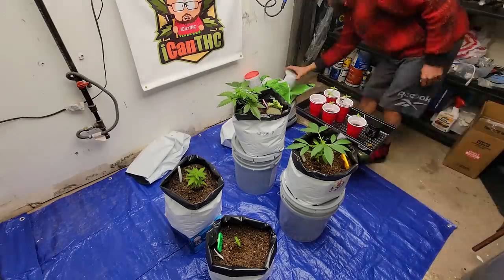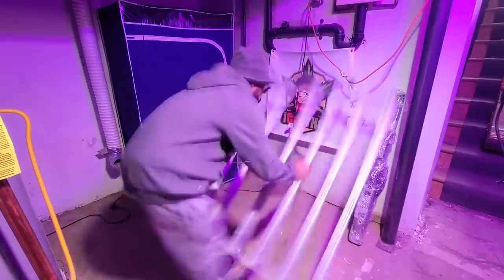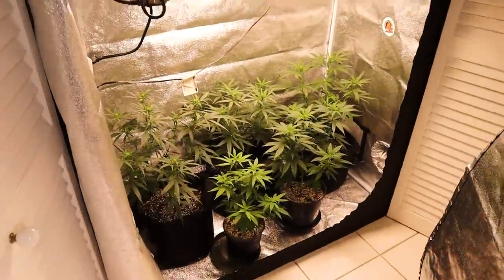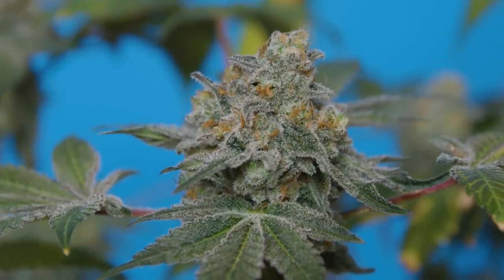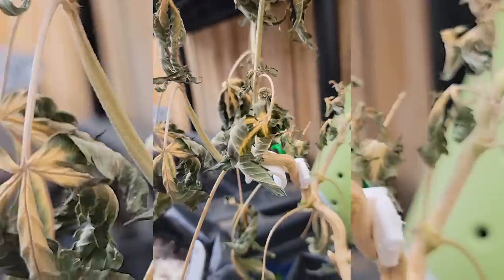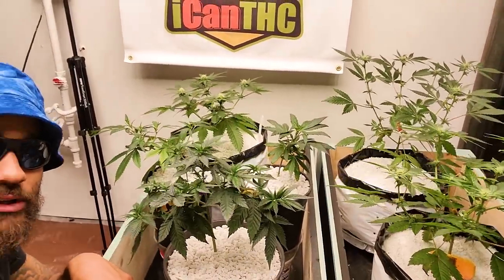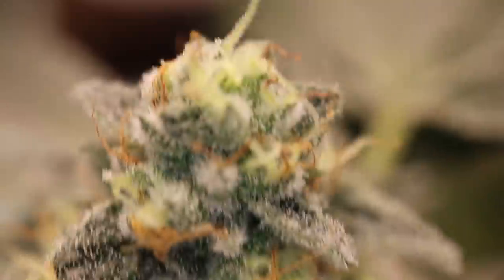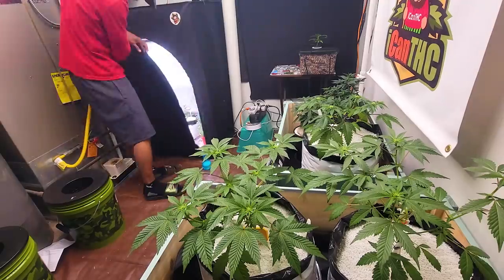PLATINUM GARLIC 🤩 by In House Genetics | Full Seed to Harvest Documentary | Mars Hydro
FC Series
SP Series
TS Series

★ Best for organic veggies and fruits is NEPTUNE’S HARVEST!  (use code iCanTHC):

🗣 FOLLOW ALL SOCIALS FOR UPDATES!